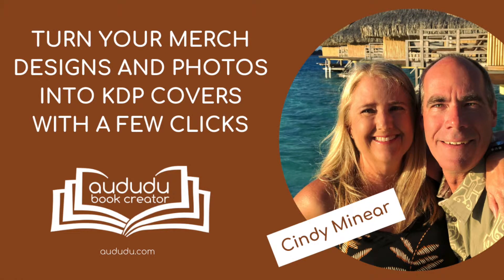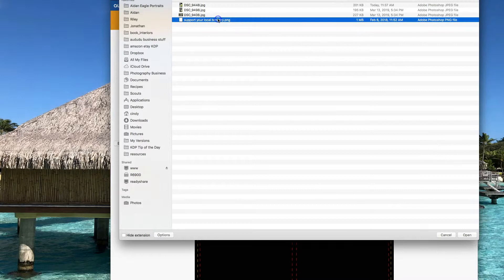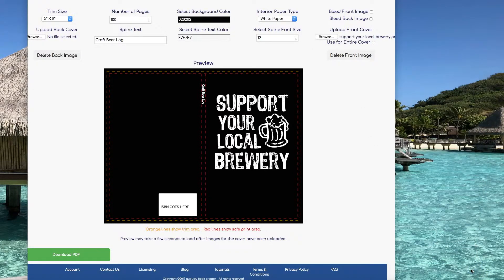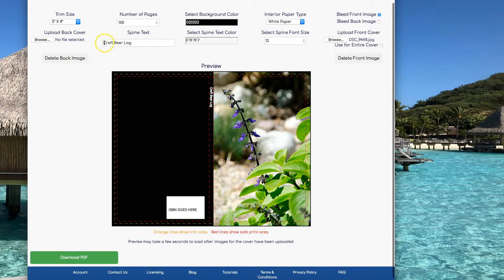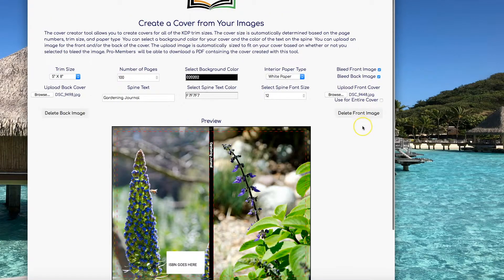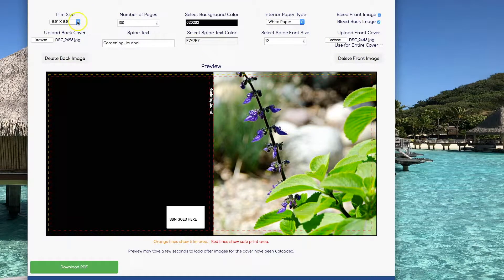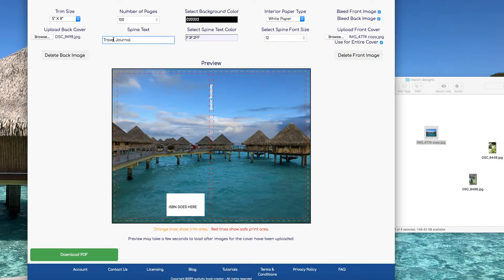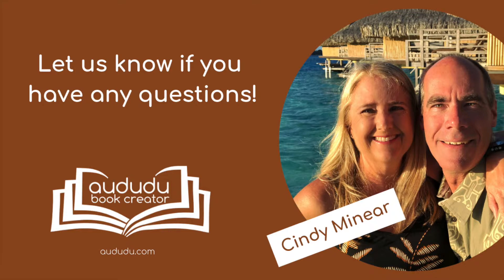How to Turn Your Merch POD Designs and Photos into KDP Covers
Learn how to quickly and easily turn the designs you already have for Merch and other POD platforms into covers for KDP low content books.  You will also learn how to use your photos to create KDP covers with just a few clicks.